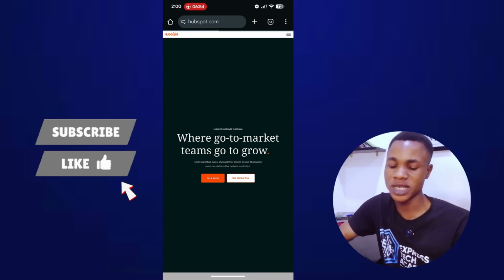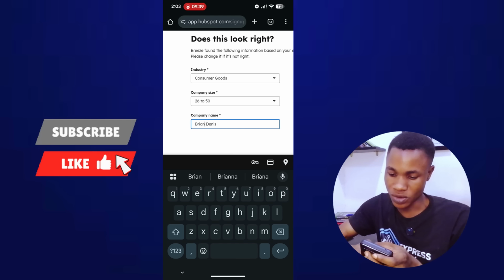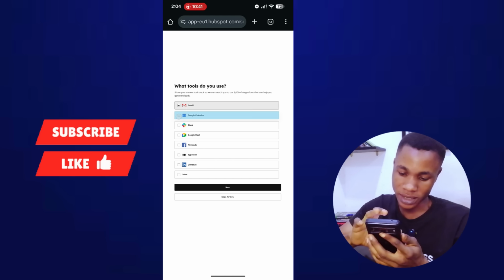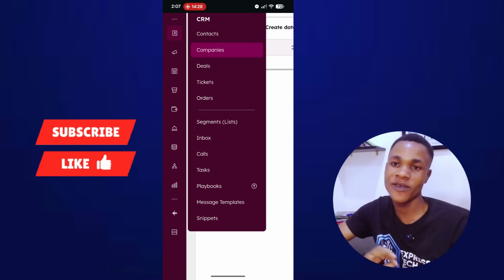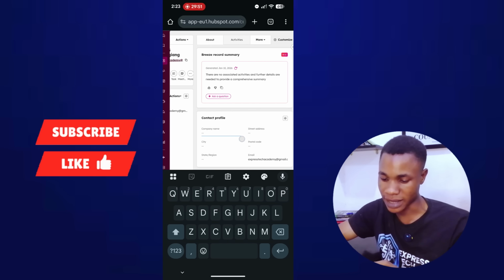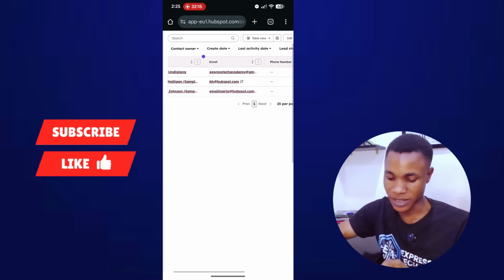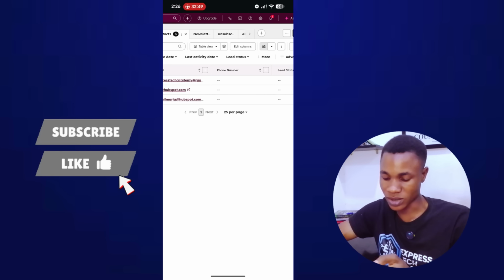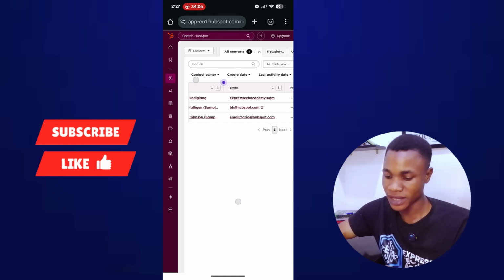HOW TO USE CRM SOFTWARE FROM PHONE AS A VA (From Phone)